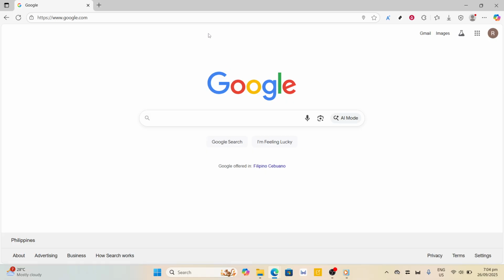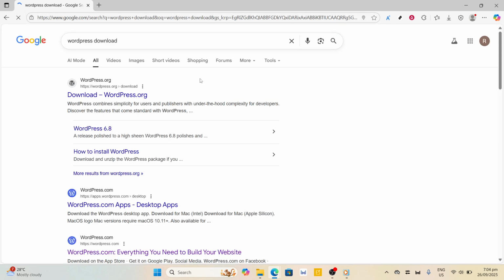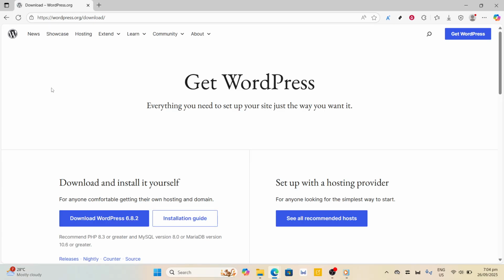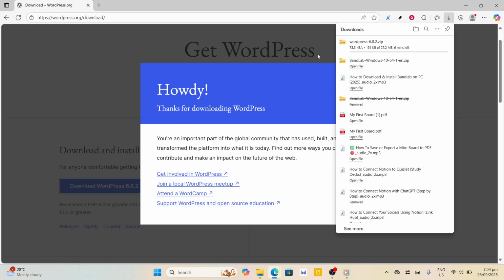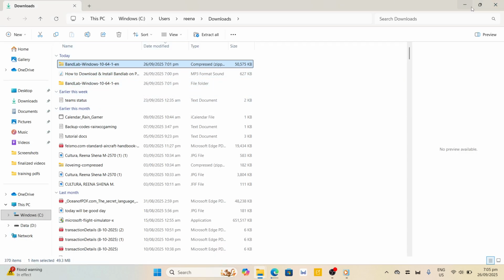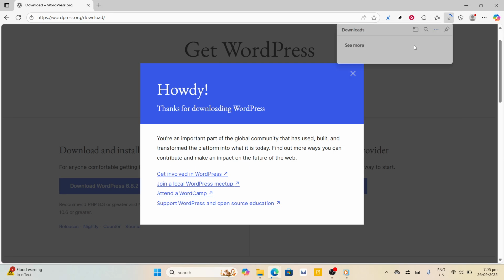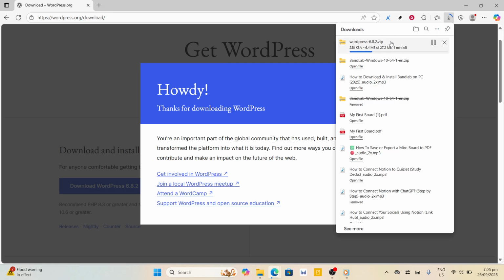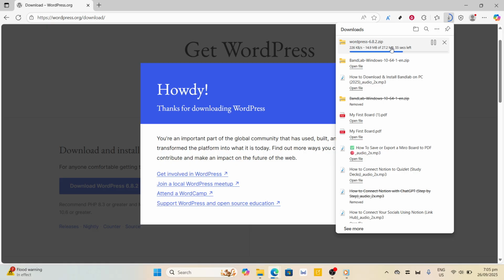How To Download WordPress For Free [2025 Guide]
🌐 Want to download WordPress for free in 2025? This guide shows you how to get the official WordPress software (self-hosted) safely and set it up—step by step. ✅